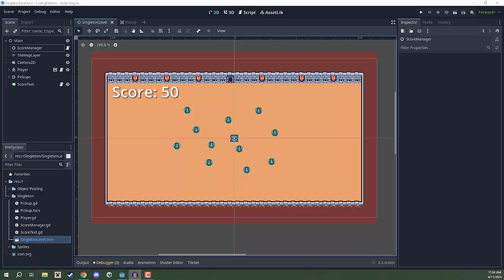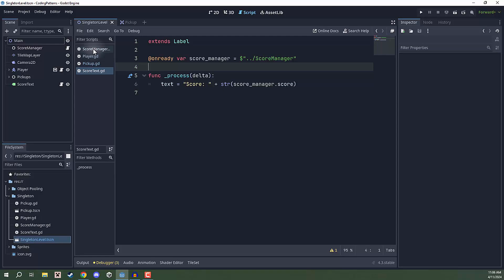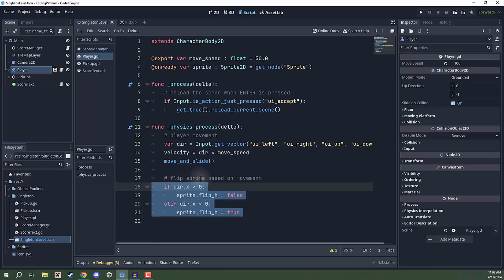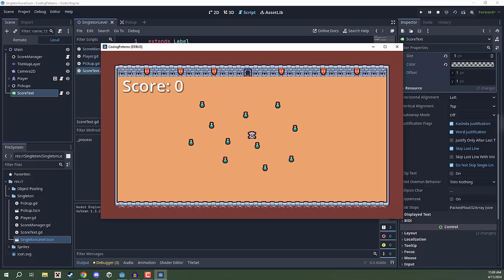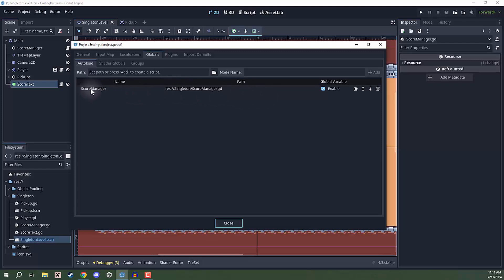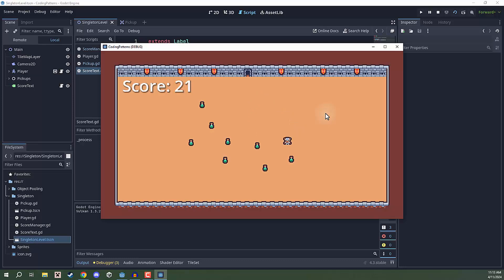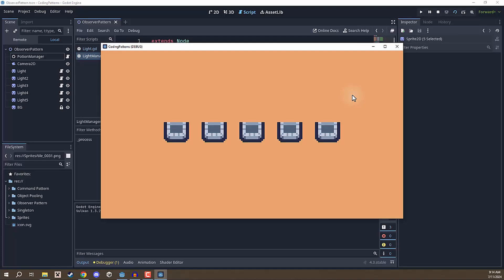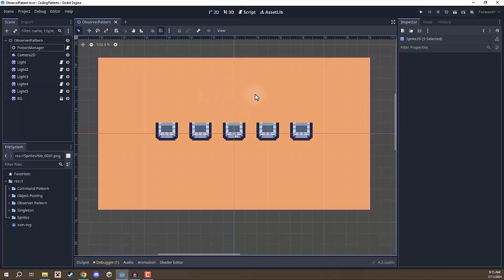GODOT Programming Patterns - Singleton & Observer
Unlock the power of coding design patterns in Godot!

Mastering design patterns is crucial for creating scalable and modular game code – regardless of the project you’re building. Through this course, you’ll deepen your understanding of GDScript by implementing the SOLID principles alongside industry-standard coding patterns. These insights into programming patterns will empower you to tackle more ambitious game projects, ensuring your skills evolve from start to finish.

An intermediate understanding of Godot and GDScript is needed for this course.

You’ll learn how to:

- Apply SOLID coding principles
- Implement singletons in Godot
- Use the observer pattern effectively
- Execute the command pattern
- Master object pooling techniques
- Optimize for scalable game design

… and more!